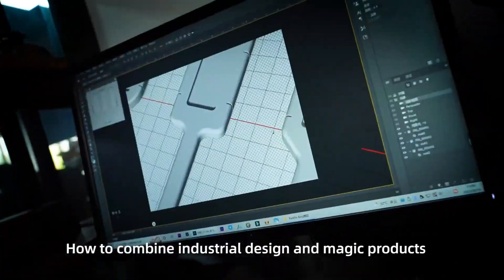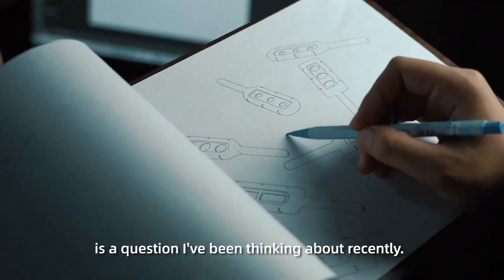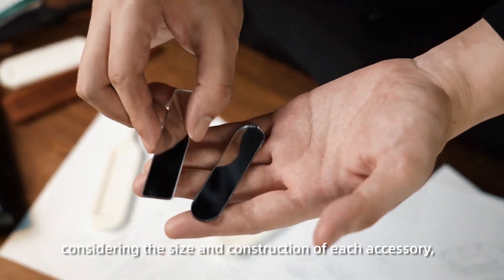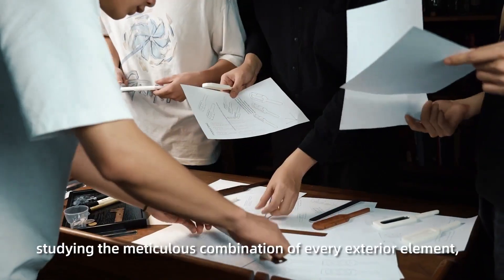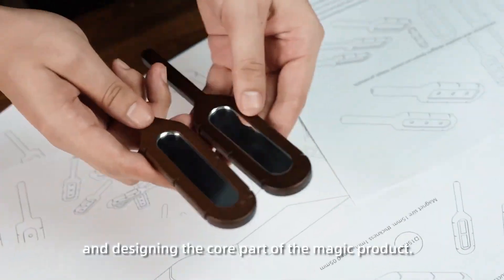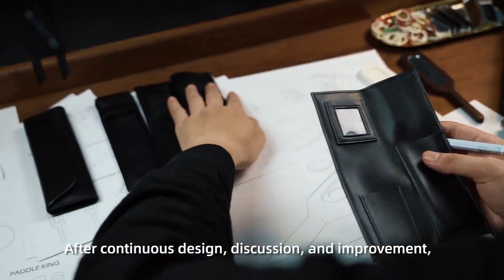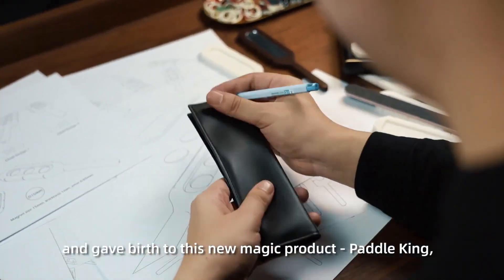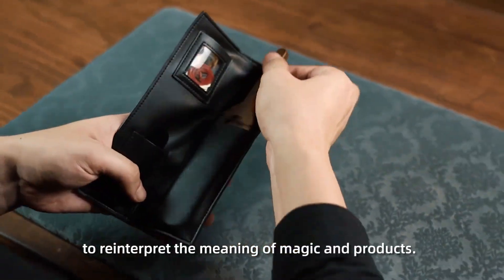Paddle King - TCC